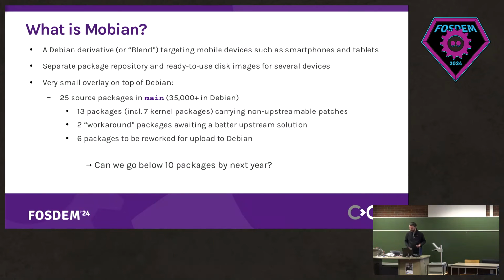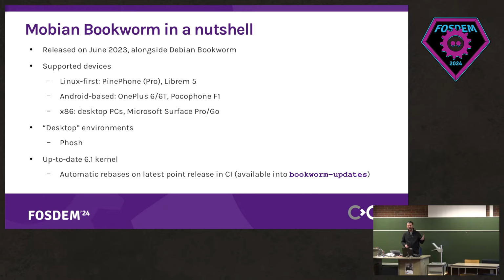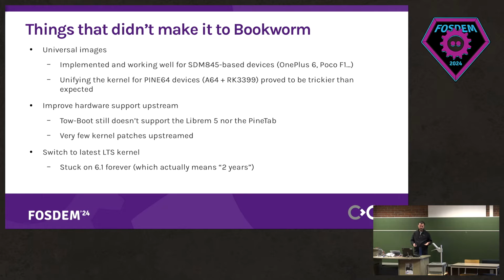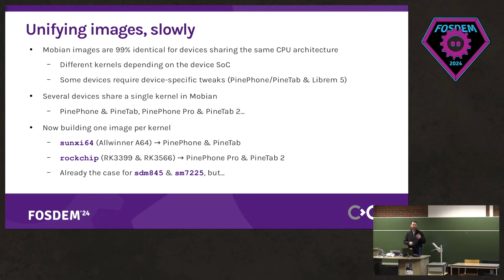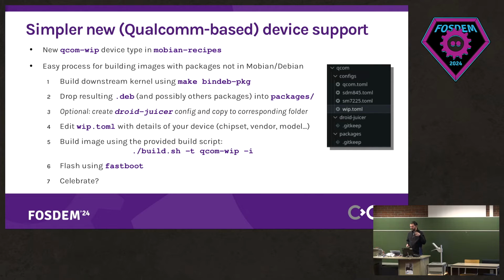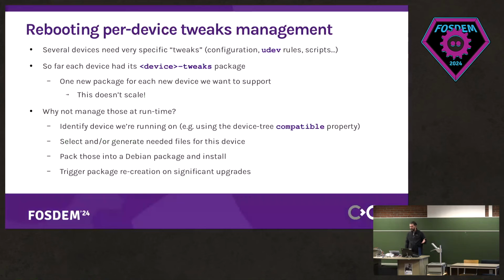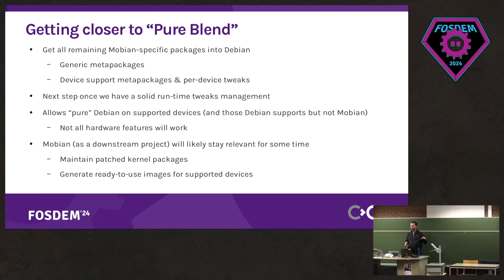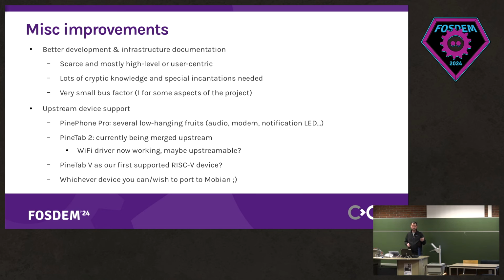Towards a bright future with Mobian? | FOSDEM 2024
Mobile Linux is no longer a new thing, and we reached a point where many users daily drive Linux-based phones, which are getting more usable over time. Despite being a significant improvement, there are still a lot of challenges to overcome and many more problems to solve.

This talk will highlight the progress and latest developments in Mobian, emphasizing the specific community-wide issues those try to address. We will also present and discuss our plans for the foreseeable future, as well as the improvements we're contributing to the wider ecosystem in the process.